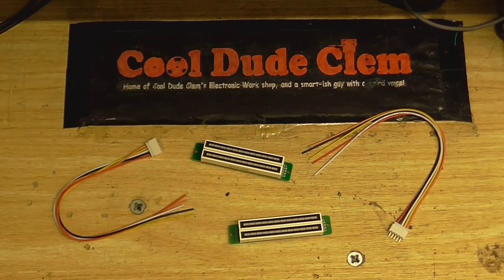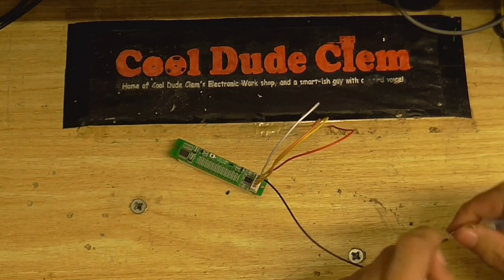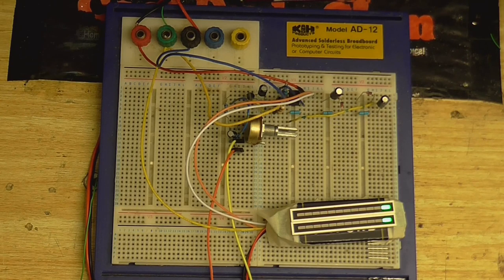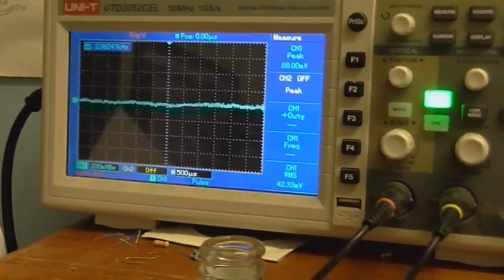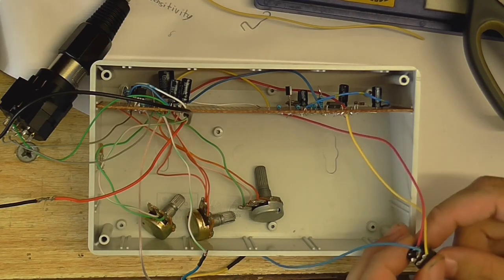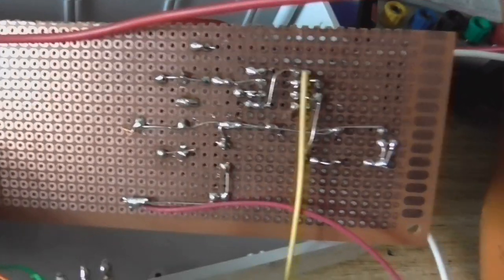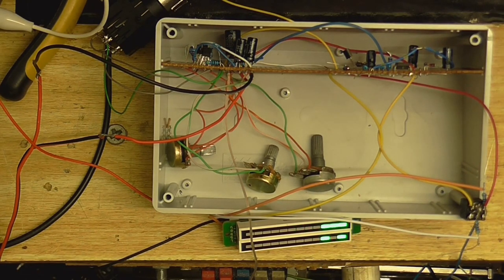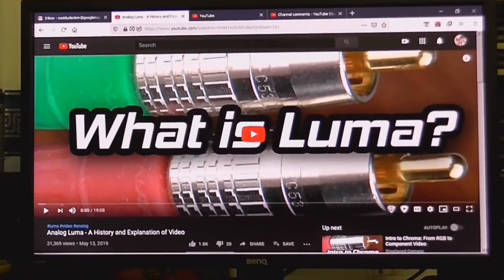Microphone pre-amp build part 2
I can't remember what I titled the previous part of the microphone preamp build video, so the tilte of this video is probably toally different becuase I only have 2 bytes of RAM in my brain!

Anyway, my LED VU meters arrived so I can get on with more of my home made microphone preamp.

0:00 Intro
0:16 New LED VU meters
4:01 "Callibrating" the VU meters
6:48 Builidng the preamp circuit
7:18 Testing the preamp circuit
8:20 Preamp schematic
8:45 Preamp and ALC/limiter built
10:07 Voice test of preamp and and ALC/limiter
11:12 Diagnosing why the ALC/limiter did'nt work
12:45 After the fixes
13:37 Second test of preamp and ALC/limiter
14:43 Wrap up
17:20 Scematics of preamp and limiter
18:24 Mini rant about YouTube thinking my internet connection is broken when in actual fact it's totally fine.